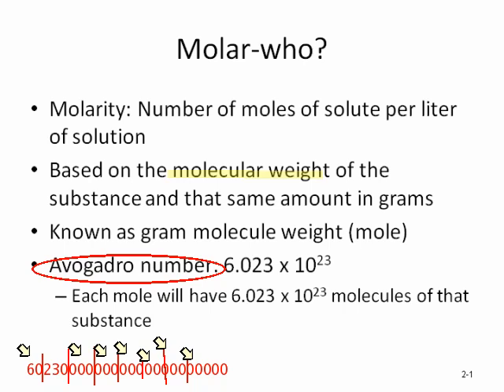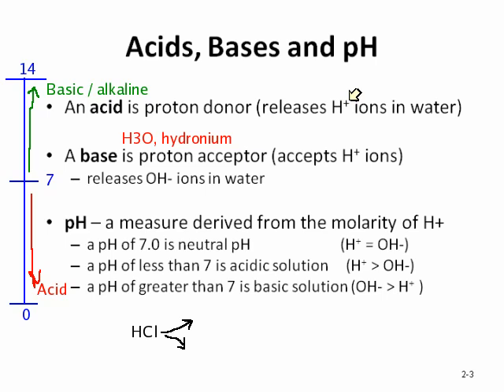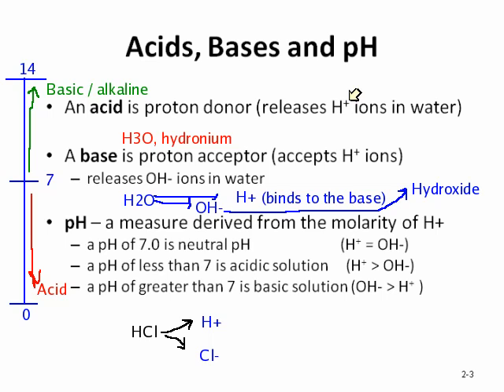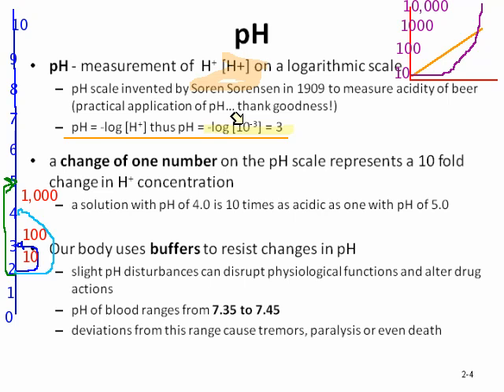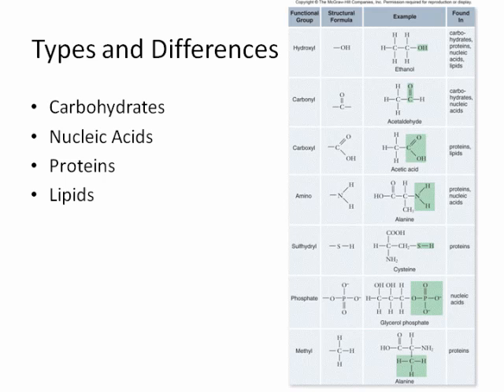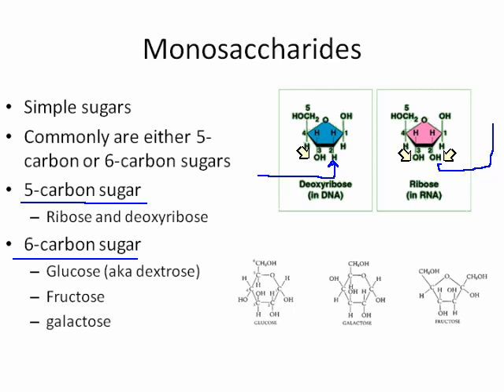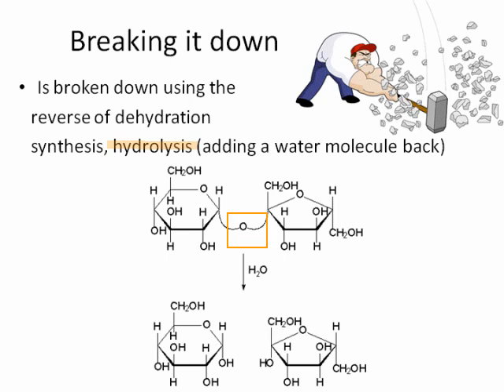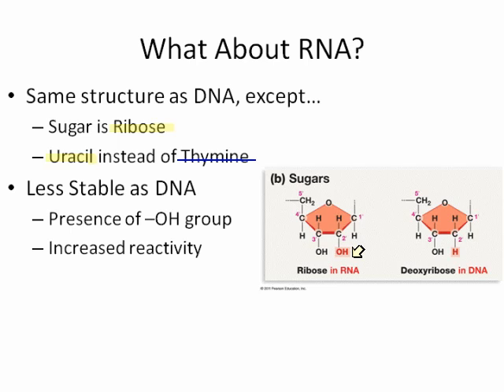BioChemistry Part 2 of 3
Lecture for Biochemistry, part 2 of 3